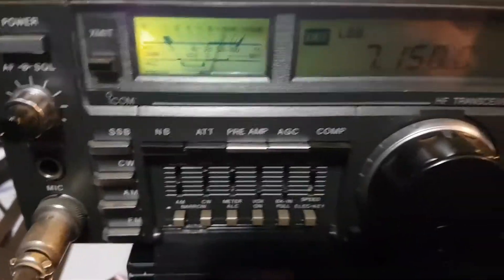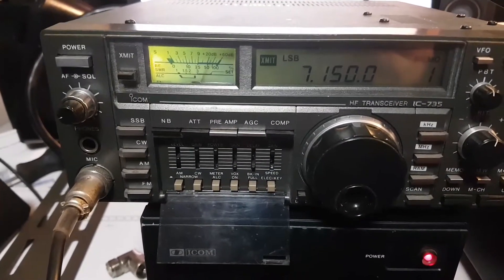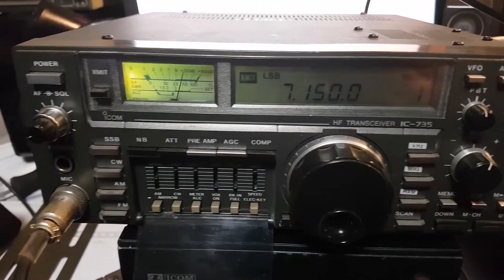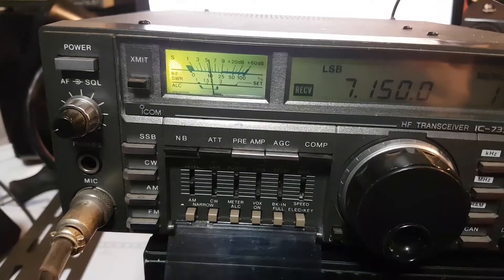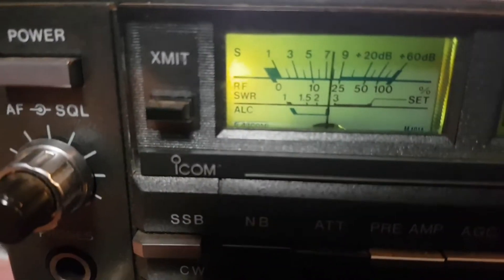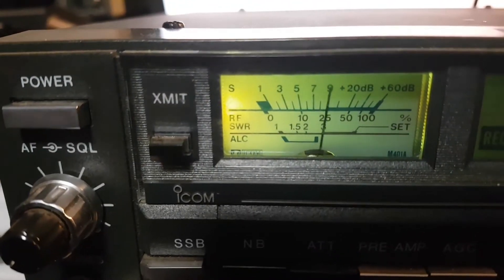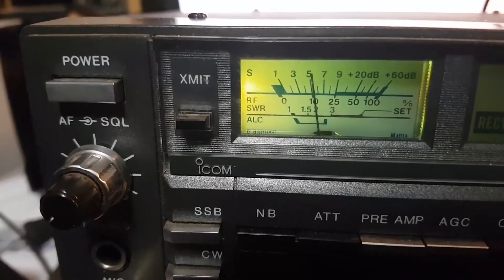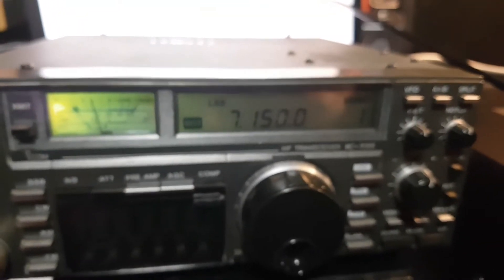Ic735 with icps15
For sale as a complete station, Icom IC735 with matching PS 15 Power Supply. $550 so an absolute bargain, IC735 units are still pulling $550 and matching power supplies usually $200, So $550, pretty reasonable sale. station being talked to was frank on a piece of wire and an old ft501so good result for frank on such an old beast on a bit of wire.